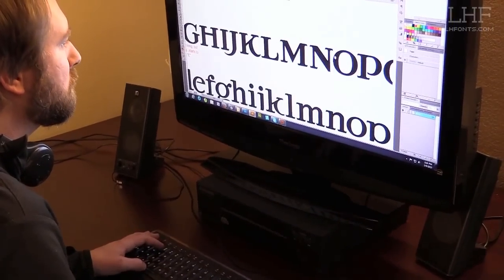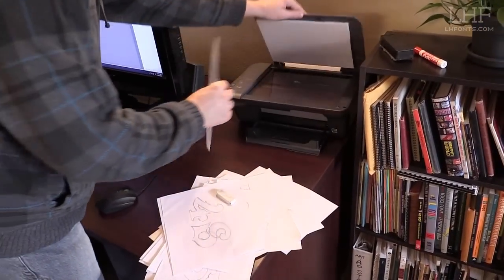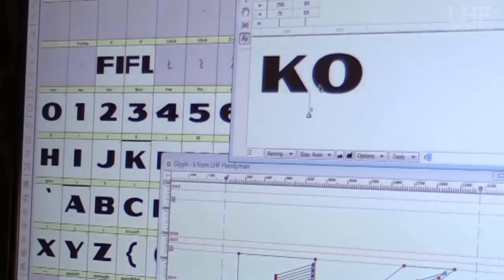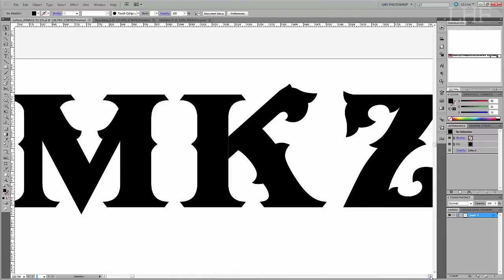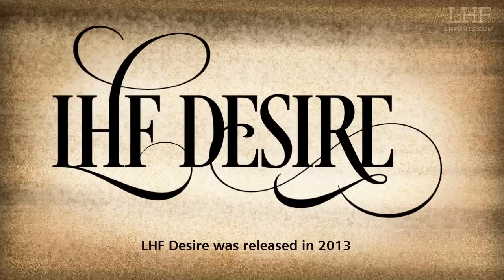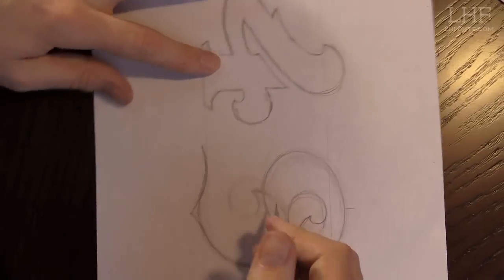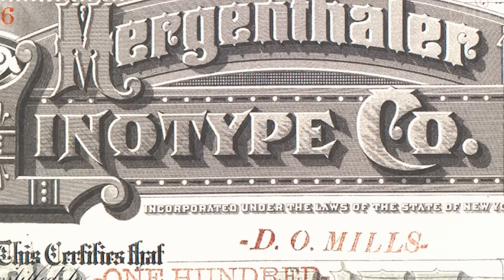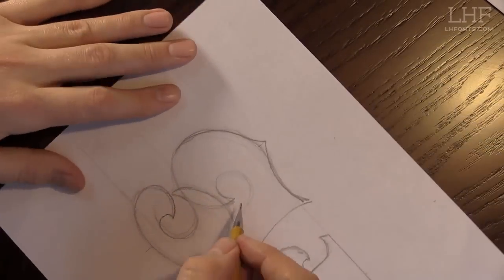How Fonts Are Made (Secrets & Insights)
Learn how fonts are made -- the LHF way, as Letterhead Fonts Project Director Patrick Kalange shares tips and insights on the process of crafting professional typefaces by hand.